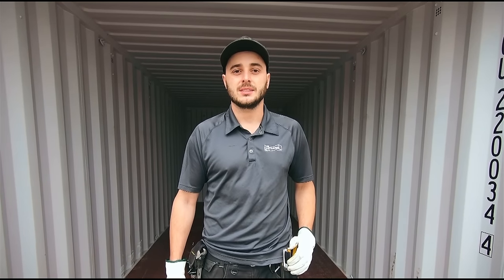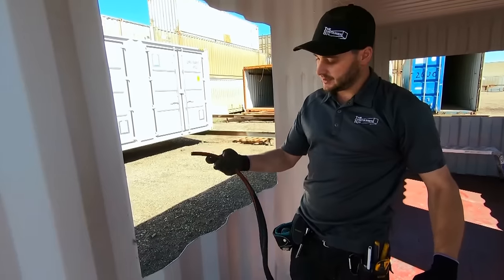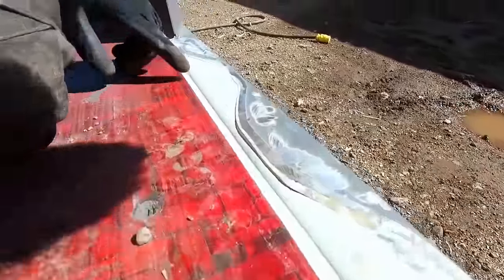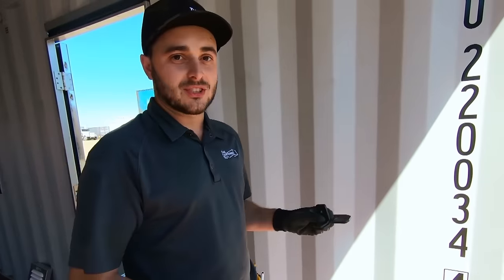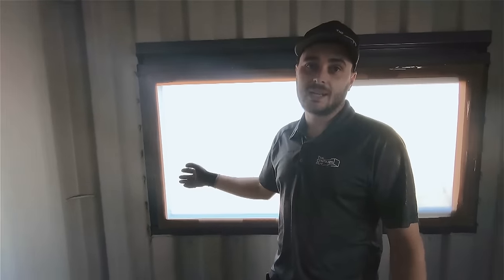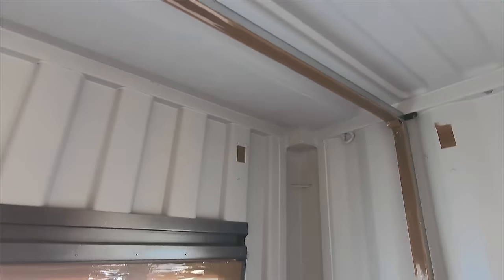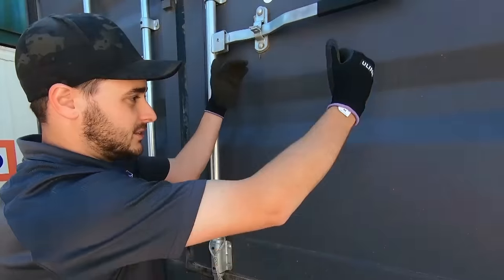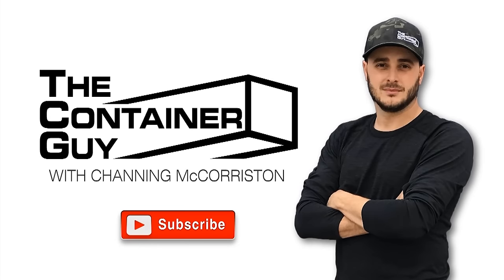Step by Step 20’ Shipping Container Modification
This Shipping Container Modification Step by Step instructional video explains the process of installing a door, windows, vents, strut channel framing, spray foam insulation, and single circular electrical into a 20ft, one time use (like new) shipping container. This modified 20 foot container is for a honey bee farmer, and we will take you along as we convert it into a Honey Processing Room.

We will show you how to frame, insulate and line a sea container!

Timestamps:
0:00 - Introduction
1:04 - Windows & Doors
6:44 - Container Door Flashing Kit
8:47 - Strut Channel Framing
11:41 - Passive Ventilation
12:00 - Spray Foam Prep and Application
19:58 - Electrical
20:58 - Conclusion

Do you want to start planning your modified shipping container? to get started.

Container Modification World’s Products:

ＷＩＮＤＯＷ  F R A M I N G  ＫＩTS
NEW & IMPROVED WINDOW FRAMING KITS

ＶＥＮＴＩＬＡＴＩＯＮ

ＳＥＣＵＲＩＴＹ

Lock Box:
**Bolt-On Lock Box

🛒 SHOP ON THE CONTAINER MODIFICATION WORLD SITE

D O O R  ＫＩTS
MAN DOORS

ROLL UP DOOR FRAMING KITS
Side Wall Install